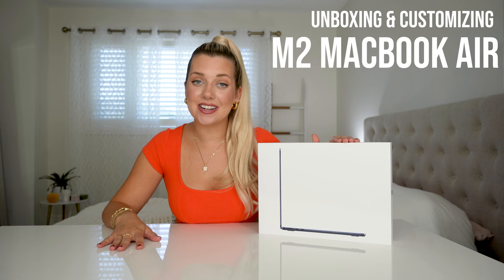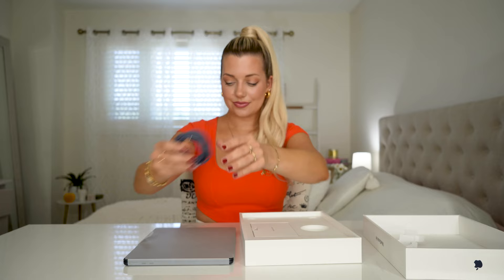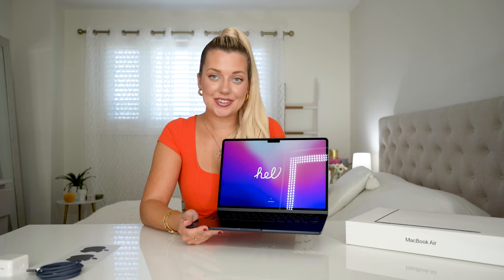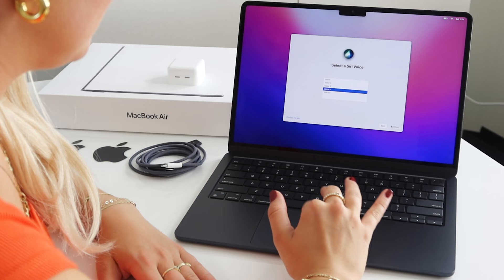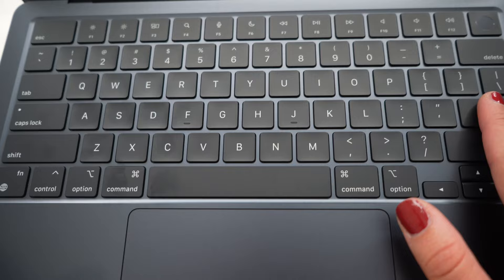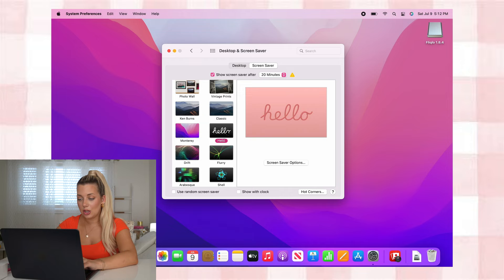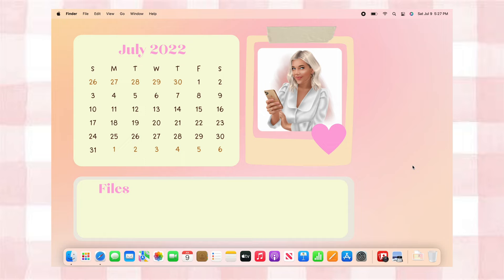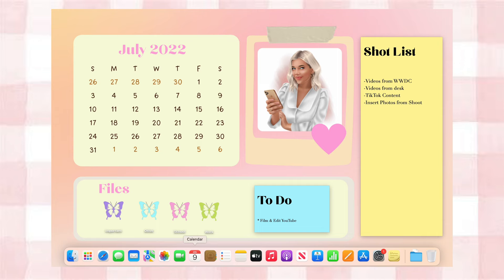M2 MacBook Air Unboxing, Review & Customization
MORE:
The Camera I use!